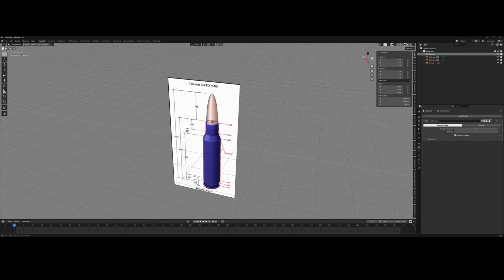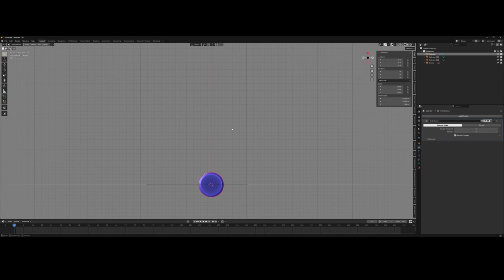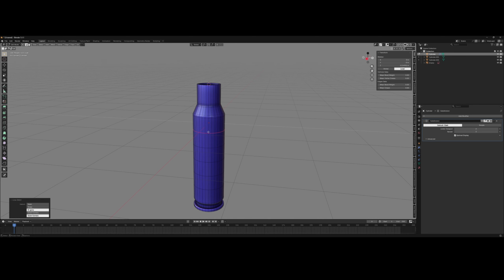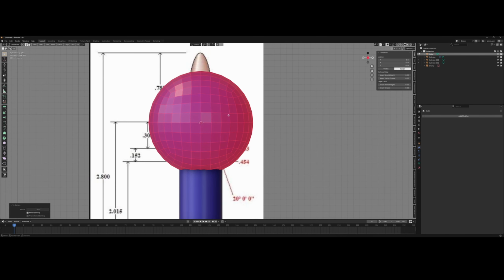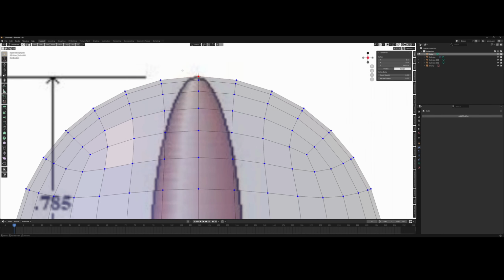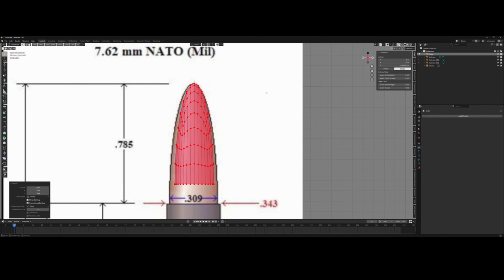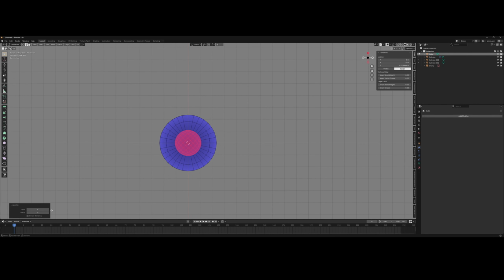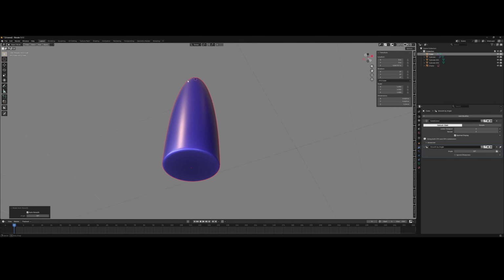Modeling Ammunition in Blender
Today we are taking a quick look at how to model Ammunition for concepts renderings or high poly meshes.

Please leave any suggestions for future videos down below ^^.